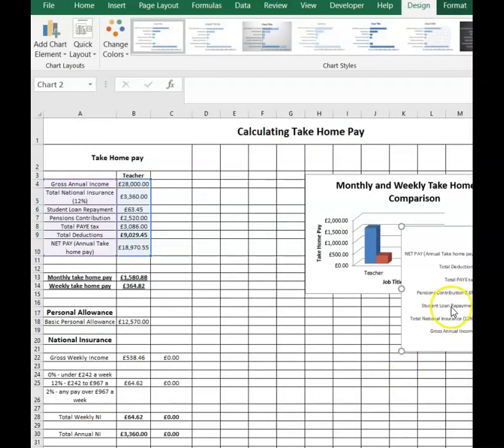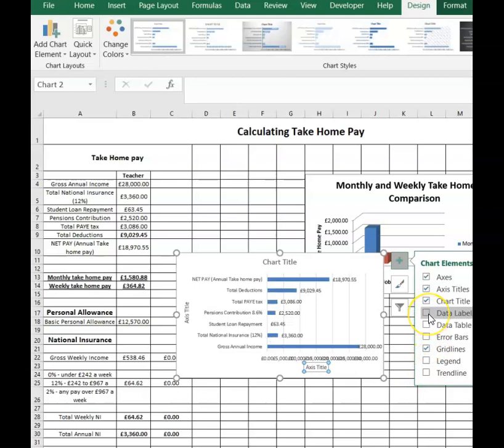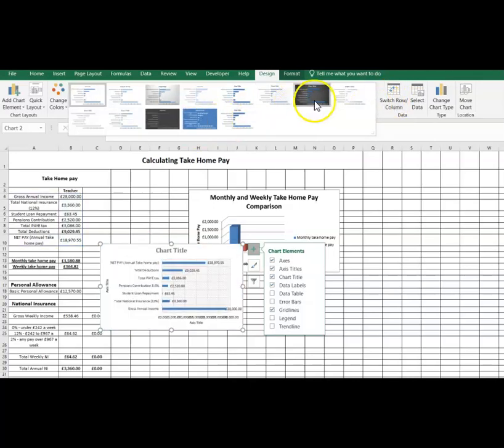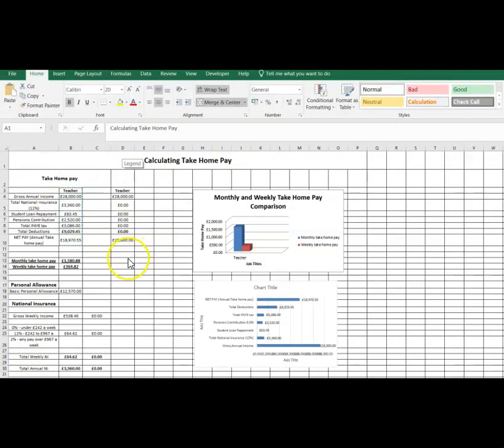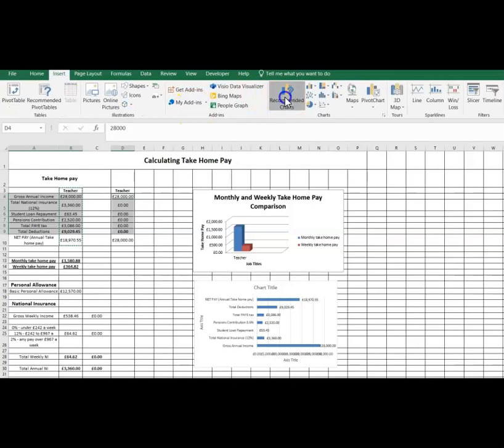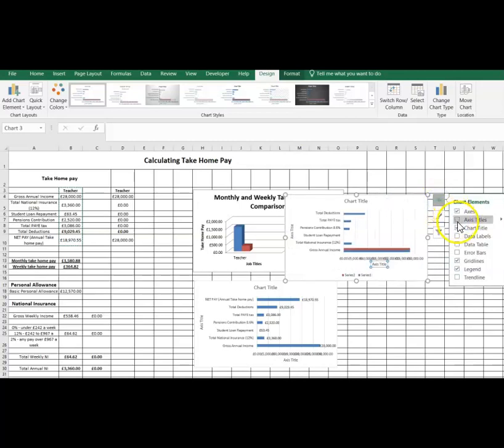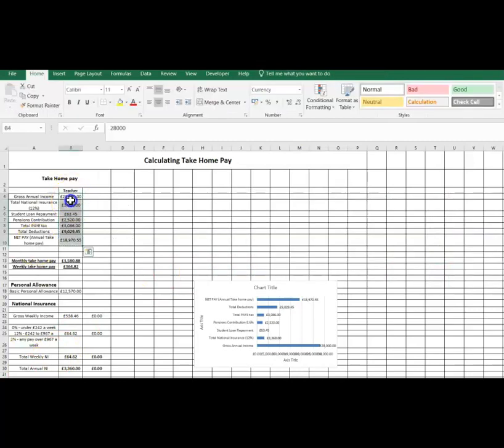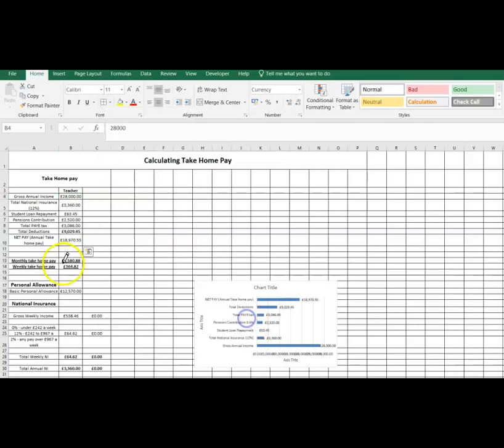Spreadsheet basics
This video will aid you in spreadsheet basics and creating charts.
Material used within the videos are used for educational (non-commercial) purposes only, to facilitate learning. To the best of my knowledge, the materials are used in compliance with the Fair Use Policy; if there are omissions or inaccuracies, please contact me so that any necessary corrections can be made
WJEC has no responsivity or liability for the content used within these videos.